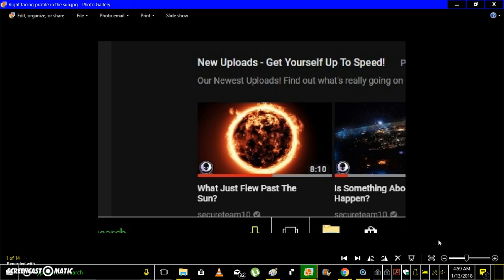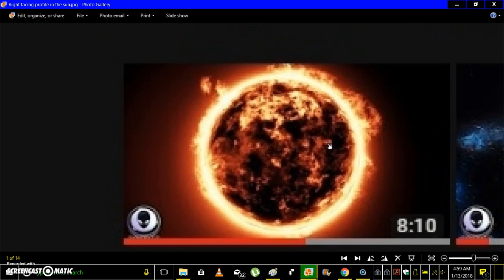There is a face in this picture of the sun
I saw another face. as i was checking out videos on youtube and i am bringing it to you.